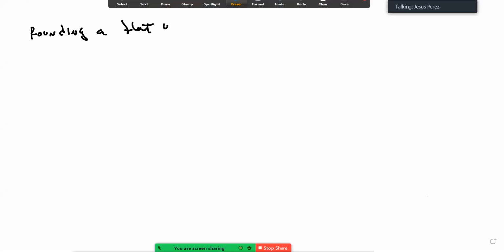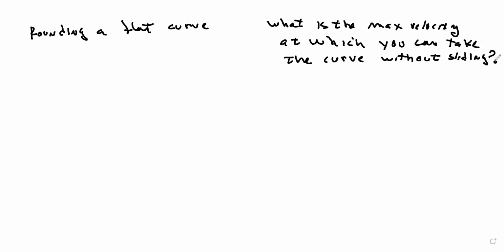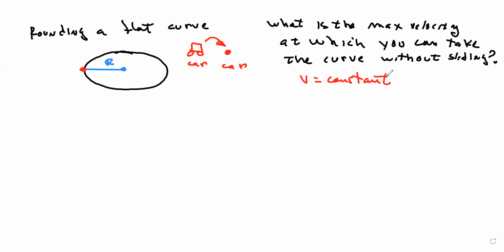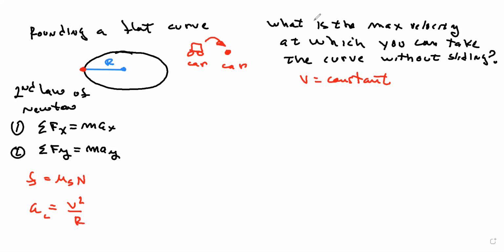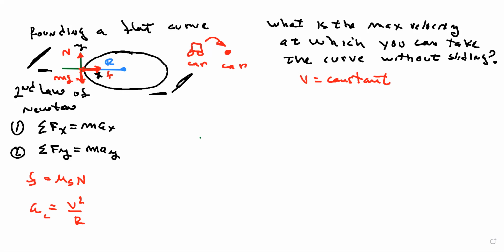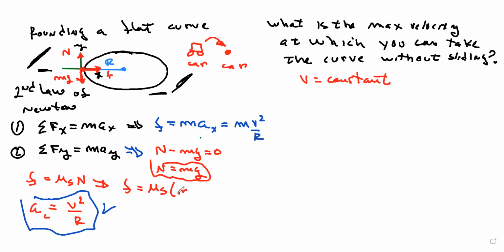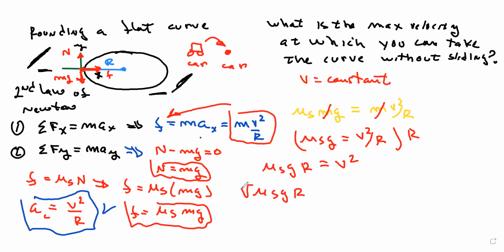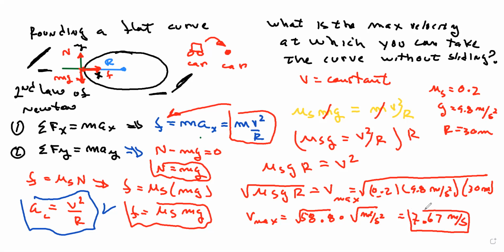Rounding a flat curve.Second law of Newton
In this video we find the maximum velocity at which you can take a flat curve without sliding.we use the second law of Newton.